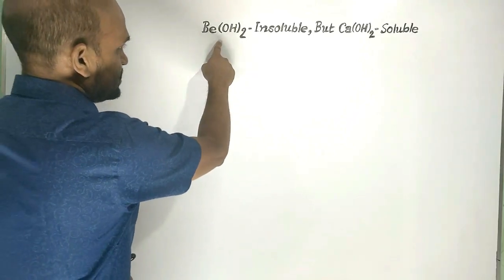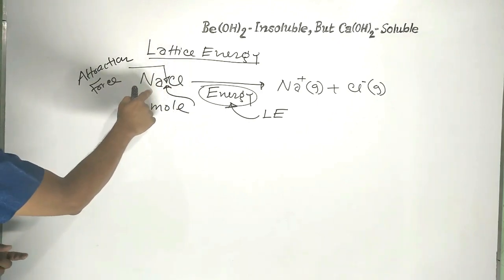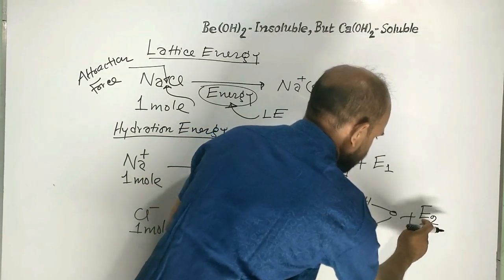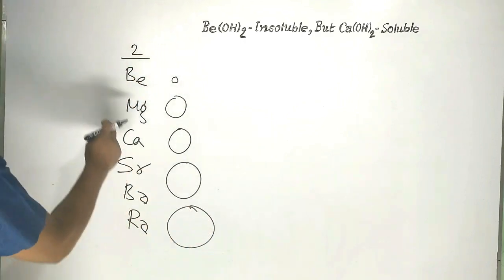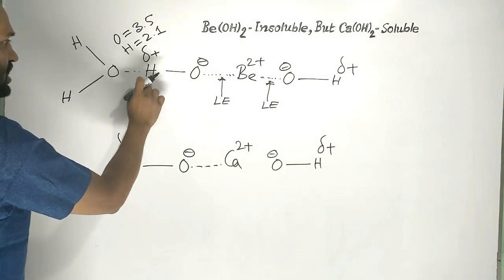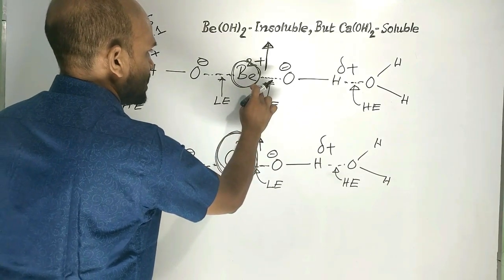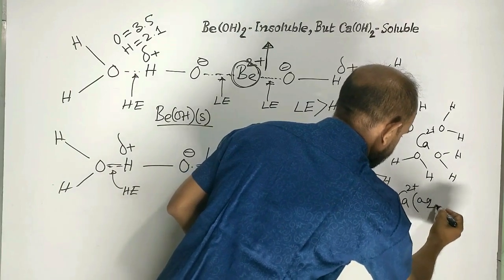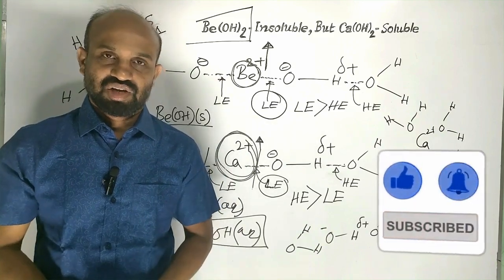Lesson 13: Solubility of Be(OH)2 & Ca(OH)2 | Topic: Solubility | Qualitative Chemistry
Topic: Solubility | HSC Chemistry | 1st Paper | Qualitative Chemistry: Solubility of Be(OH)2 & Ca(OH)2